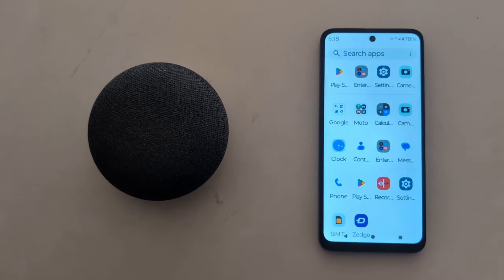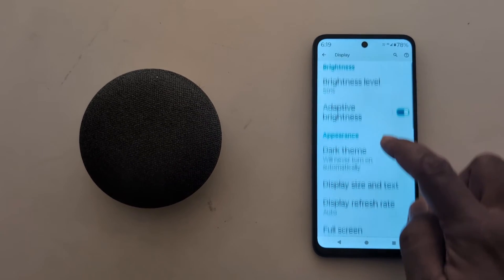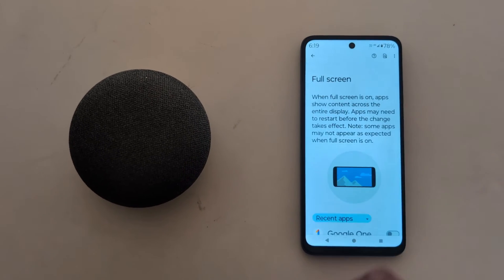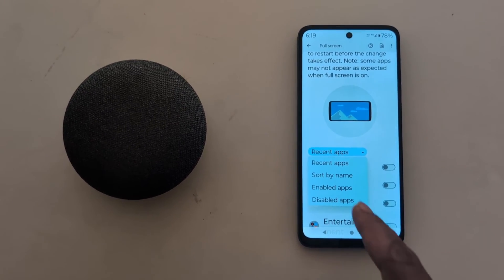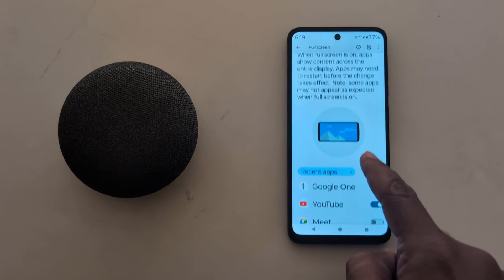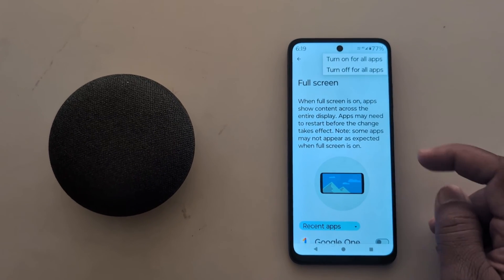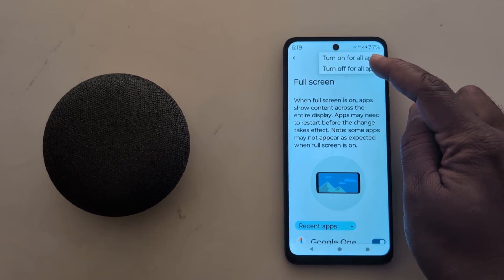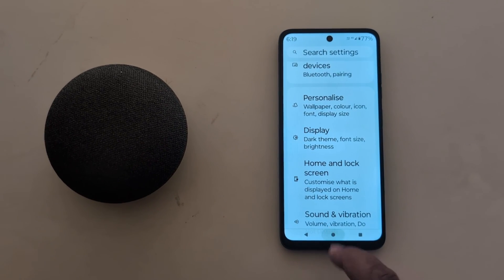How to Allow Apps to Use Full Screen in Moto G34 5G, G54 5G, G64 5G (Android 14)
How to Allow Apps to Use Full Screen in Moto G34 5G, G54 5G, G64 5G running Android 14. You can choose how to open apps as full screen mode or turn on for all apps or turn off for all apps at once on your Motorola devices

More Queries:
How to Allow Apps to Use Full Screen in Moto G34 5G, G54 5G, G64 5G
How to Allow Apps to Use Full Screen in Moto G34 5G
How to Allow Apps to Use Full Screen in Moto G54 5G
How to Allow Apps to Use Full Screen in Moto G64 5G
How to Open Apps as Full Screen in Motorola G34 5G
How to Open Apps as Full Screen in Motorola G54 5G
How to Allow Apps to Use Full Screen in Motorola G34
Moto G54
Motorola G54 5G
Motorola